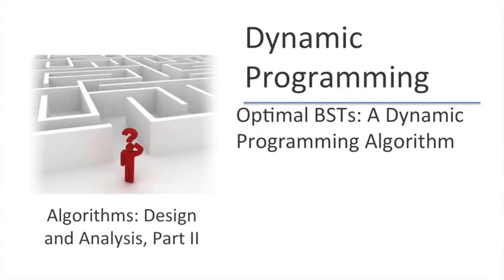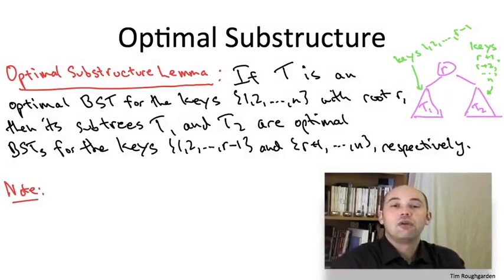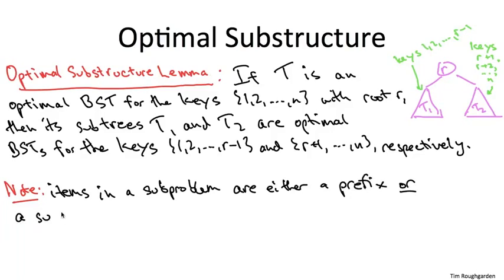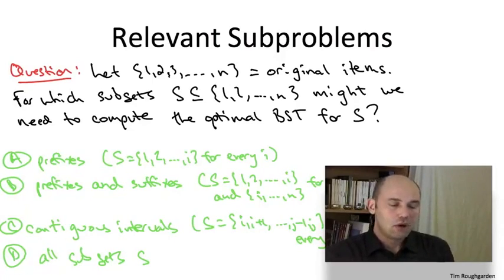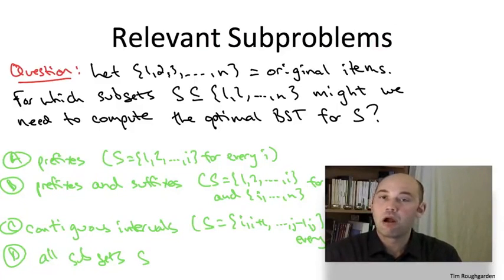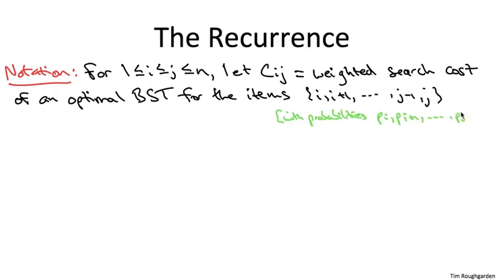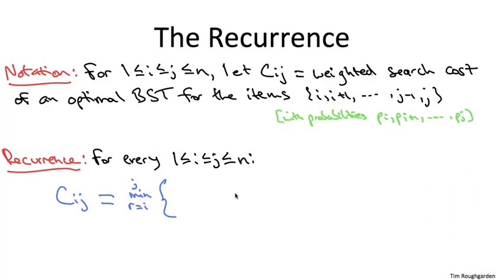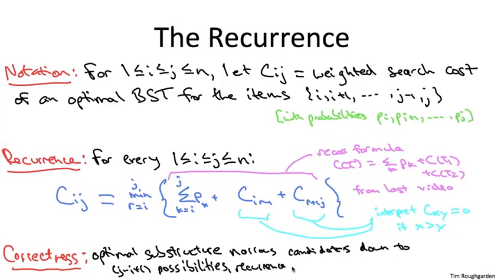04 - A Dynamic Programming Algorithm I (10 min)